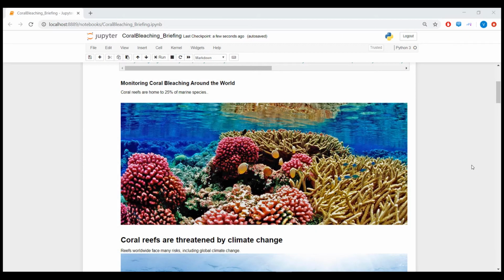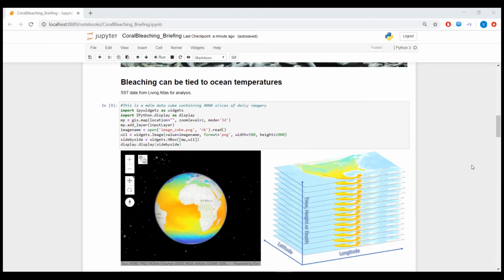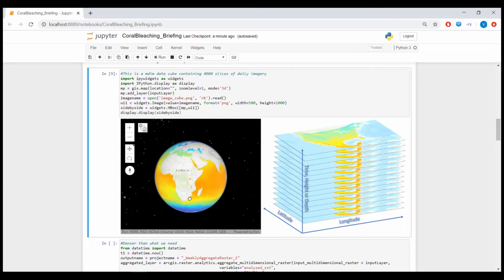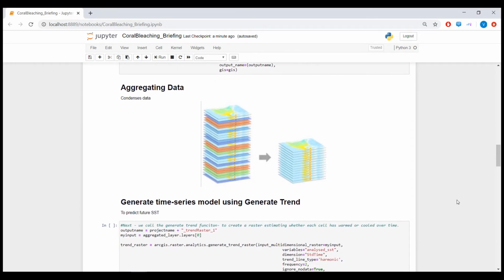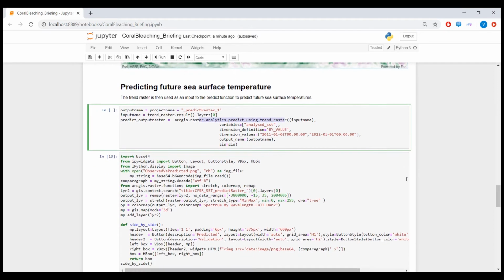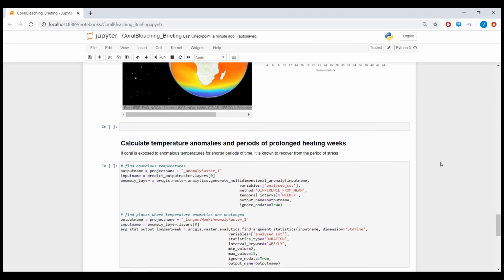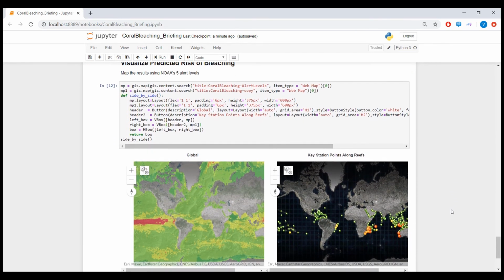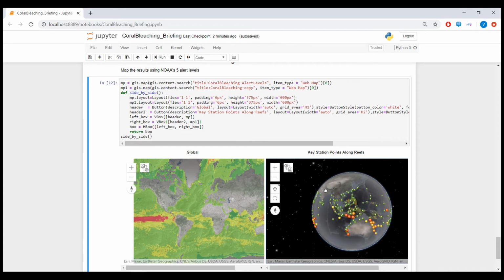Introduction: Multidimensional Analysis using the ArcGIS API for Python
Learn how to use multidimensional data to create a time series model, make predictions and generate anomalies to understand coral bleaching.